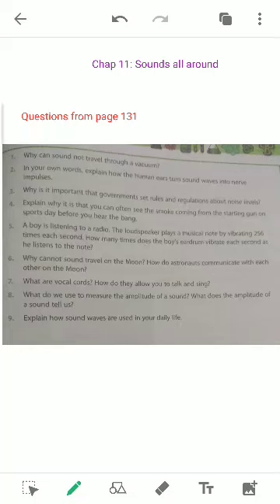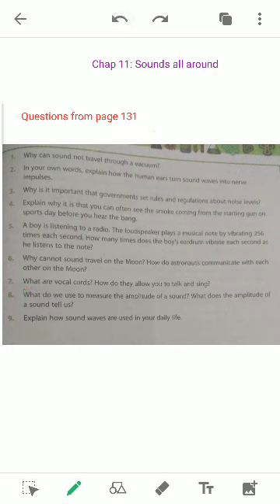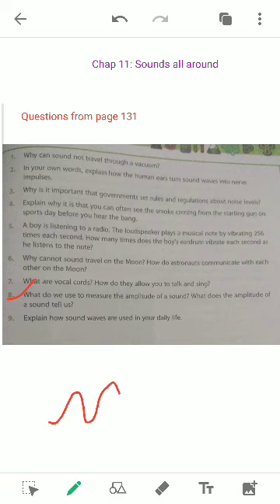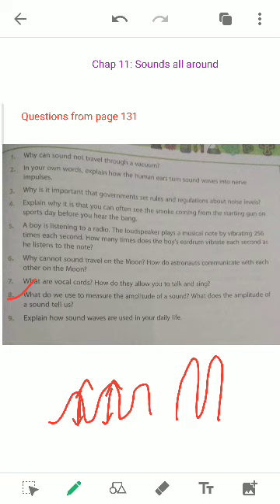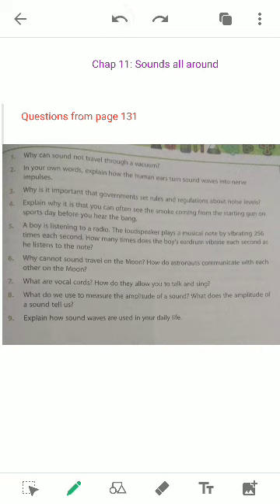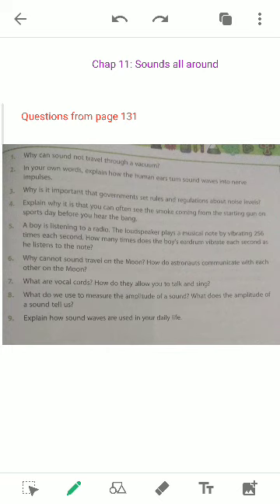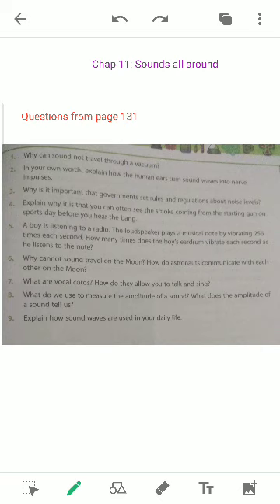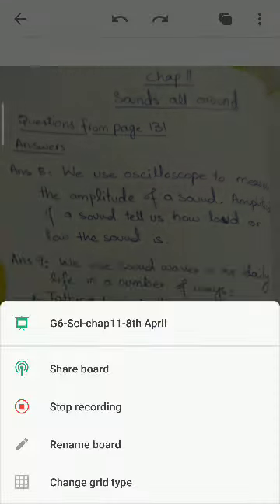Grade 6 | EME | Subject : Science | Unit 11 : Sounds all Around